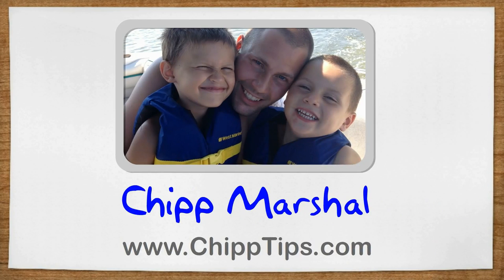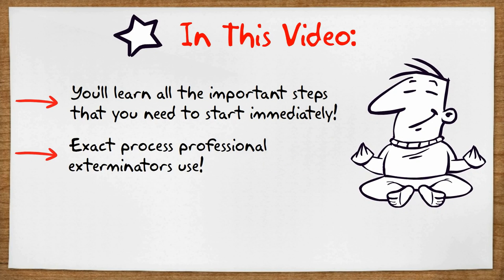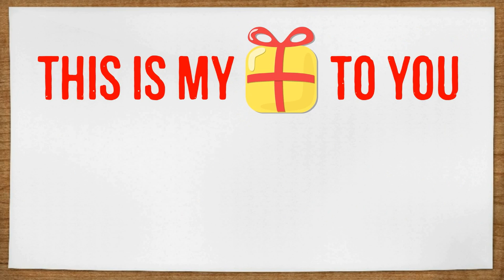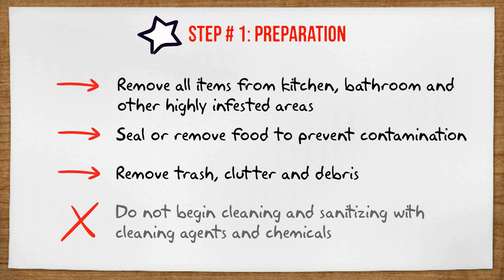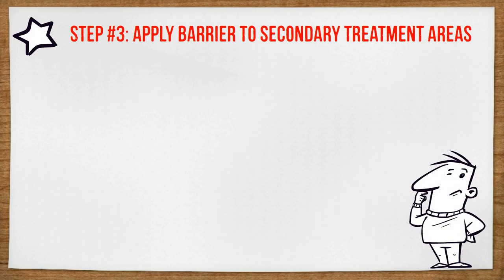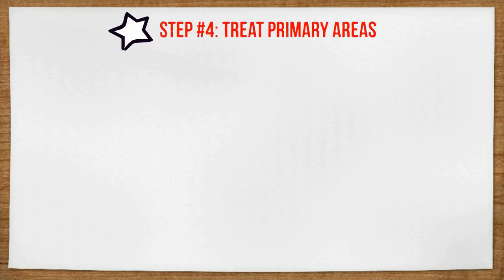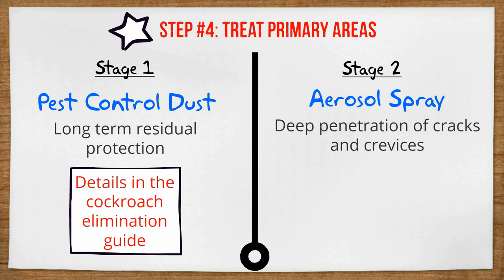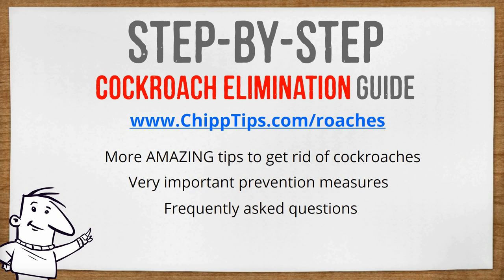How to Get Rid of Roaches Fast | Getting Rid of Cockroaches in your House without an Exterminator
Fast pest control - Are you looking for advice on how to get rid of roaches from your house or apartment? You need to have a good strategy before you start spraying harmful insecticides all over your home. In this video, I will show you the ultimate pest control solution for cockroaches. These pests are one of the most difficult insects to eliminate from your kitchen. There is no single product on the market that will kill an entire infestation on its own. Planning an all-out attack against them may sound excessive, but that is the only way to completely get rid of roaches without an exterminator.

Before we get started, let's take a moment to familiarize ourselves with these insects. Cockroaches are of the scientific order "Blattaria" or "Blattodea". It is estimated that there are over 4,000 different species. Of these different species, only 25-30 of them are a natural pest to humans. The most popular ones include the American, Asian, Oriental and German cockroaches. Getting rid of roaches is a tall order for any homeowner. They are nocturnal which makes them hard to detect. They can thrive in a wide range of environments due to their excellent ability to adapt. They are also very fast and elusive. All of these factors makes them hard to prevent.

Acting fast to get rid of cockroaches is not only essential to your sanity, it is also important for your health. They are naturally disgusting creatures. There are numerous ways that they quickly contaminate your house with dangerous germs, bacteria and disease. They are known carriers of diseases such as dysentery, gastroenteritis and salmonella. They spread these pathogens around your kitchen and provide a severe health hazard. Their feces and shed skin can cause significant allergic and asthmatic reactions. Acting fast to eliminate these pests from your house is very important. There are also a few important steps you can take to prevent them from coming back for good.

These insects are after the same 3 natural elements that all living things desire: food, water and shelter. Your kitchen and bathroom will be the biggest problem areas in your house.  If you want to learn how to get rid of cockroaches, we need to start by preventing them access to these elements. In this YouTube video, I will show you the best ways to get rid of roaches. This includes how to detect them, how to kill them, how to sanitize your kitchen and how to prevent them from coming back for good!

People often ask me how to get rid of roaches naturally. There are natural ways to kill these insects without chemicals. However, it will take a considerable amount of time and patience to get rid of them for good. You can try a product like boric acid. Diamataceous earth is another natural solution for preventing roaches. In my testing, boric acid did not produce good results. Diamataceous earth was effective when combined with other treatment methods. Using a mild insecticide is the fastest way to achieve good results. Treating your house or apartment without chemicals will take longer. I will cover all of your options in this video so you can make an educated decision.

Hiring an exterminator for a pest control project of this magnitude can be extremely expensive. Large infestations will likely require multiple treatments. You will be required to pay large sums of money each time the exterminator comes back to your apartment. Naturally, the best way to get rid of German roaches is by doing it yourself. It will take a little bit of persistence. However, with the integrated pest management plan in this video, you will be able to eliminate a cockroach infestation fast.

Please remember to utilize each stage of this pest control plan. As, I mentioned earlier, there is not a natural spray or insecticide that will kill a cockroach infestation by itself. Products that claim to do so are just a waste of your time and money. If you follow the advice in this video, you can kill these insects without an exterminator. I wish you the best of luck with your project. I hope your house, apartment and kitchen becomes pest free for good.